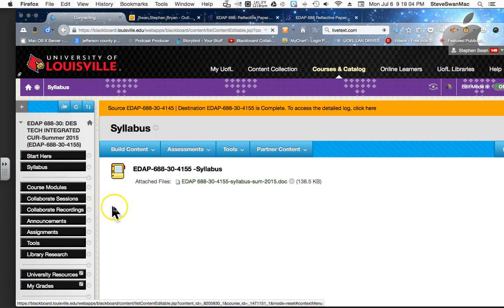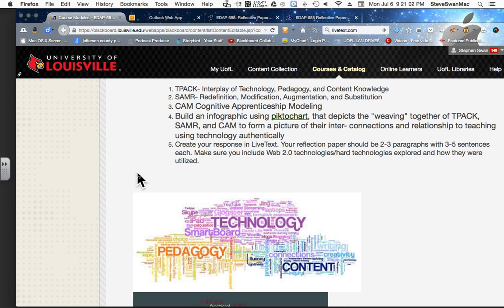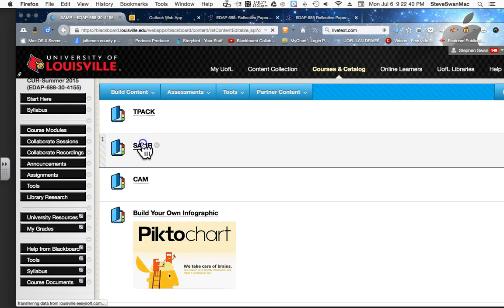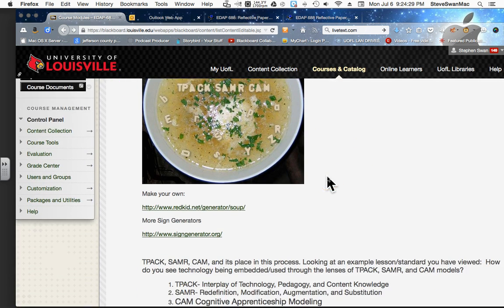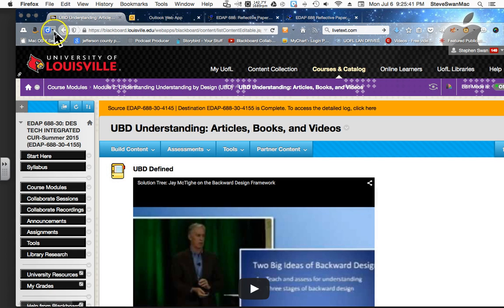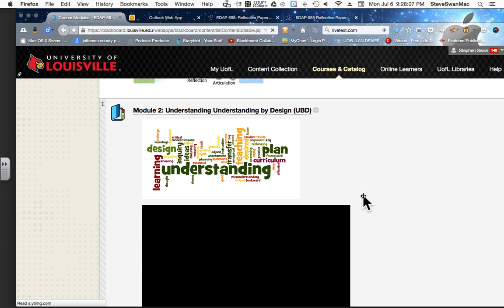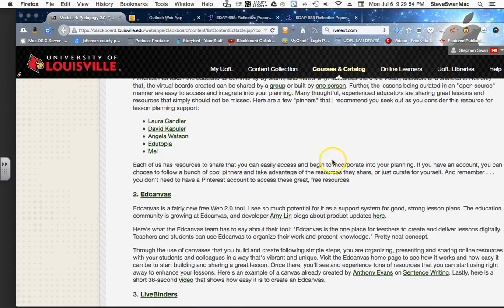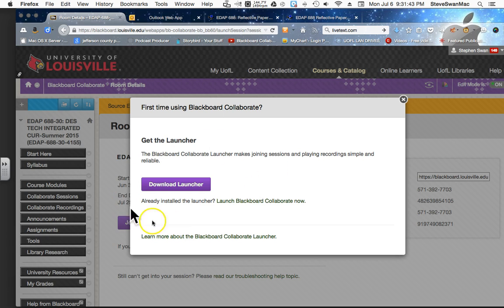Welcome to EDAP 688